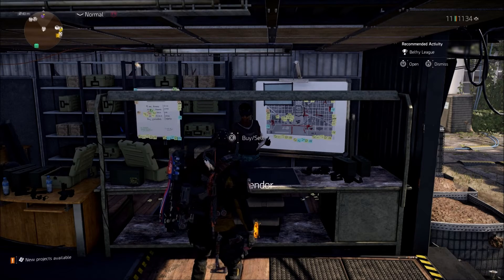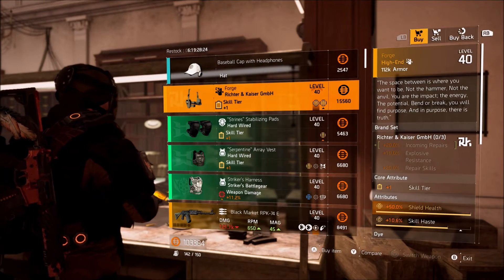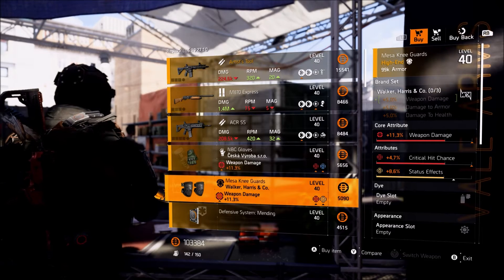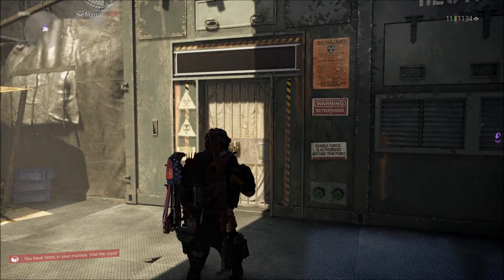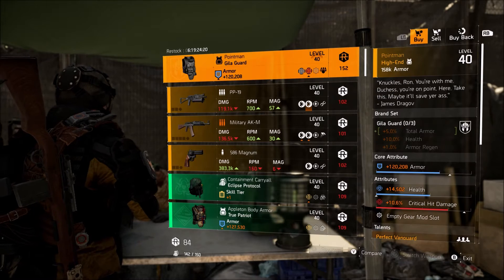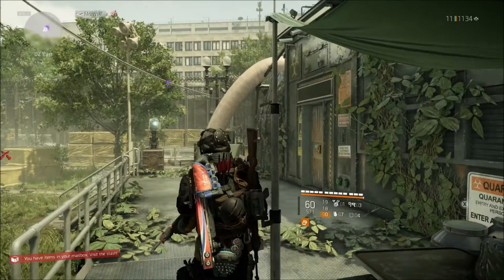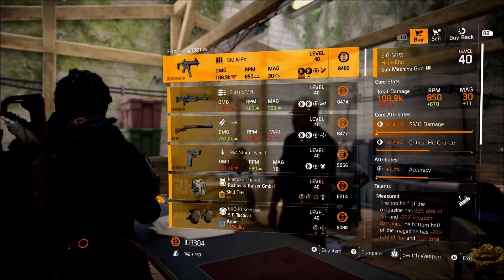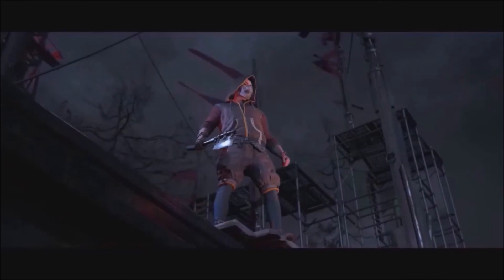The Division 2 - Vendor Reset - 8-24-21